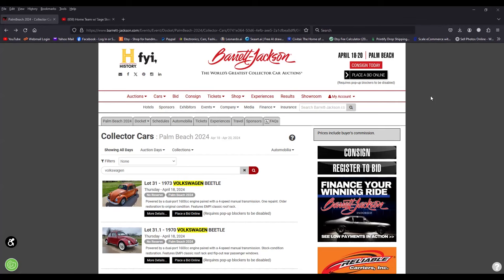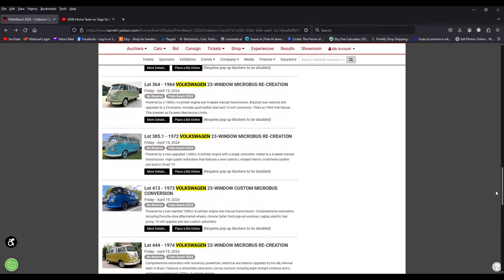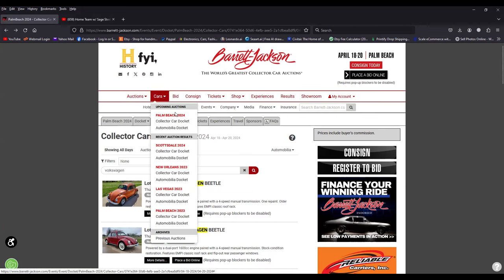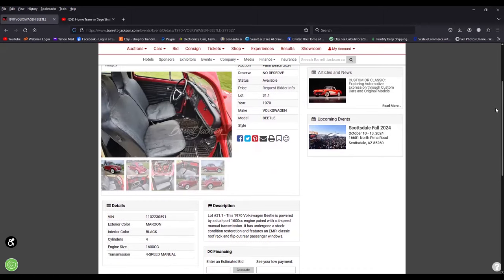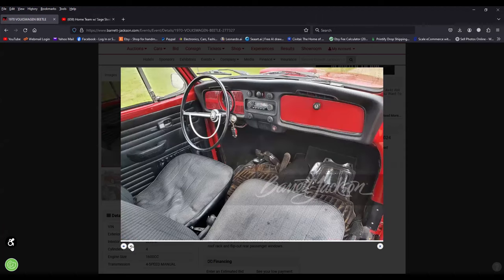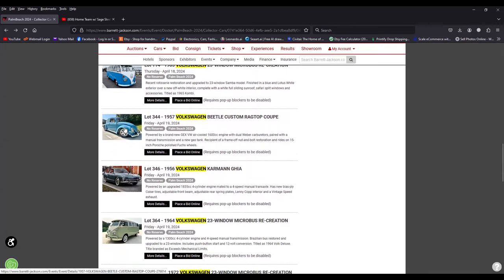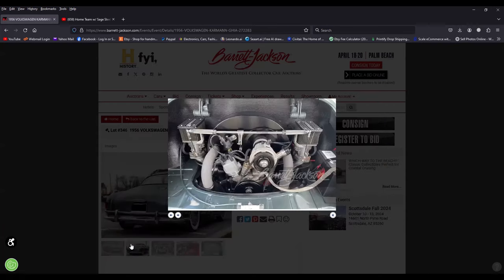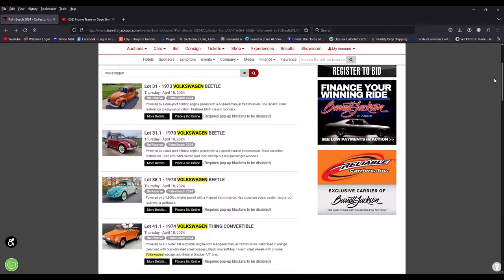Timeless Classic VWs Crossing Barrett Jackson Palm Beach FL 2024 Preview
Hey Volks!  Here is a preview of what Classic VWs that are crossing the 2024 Barrett Jackson Auction in Palm Beach April 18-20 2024.